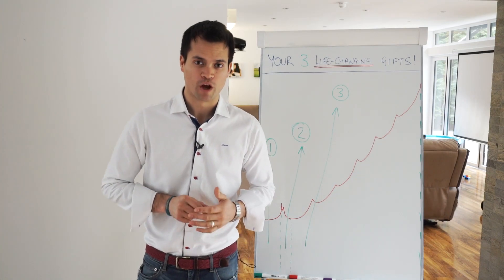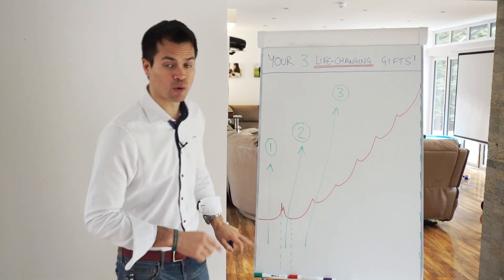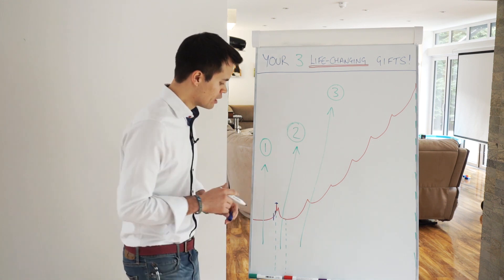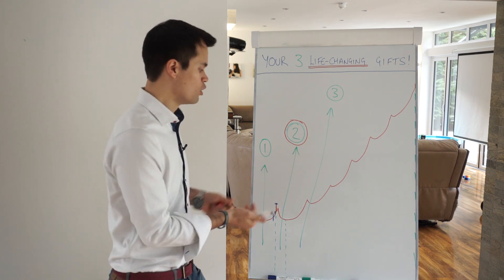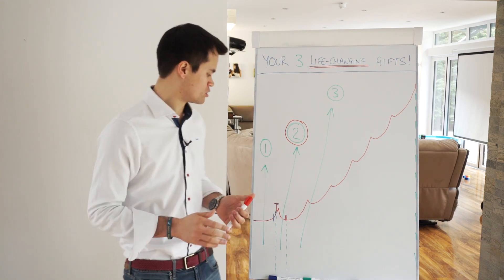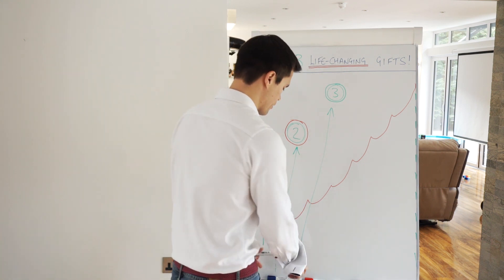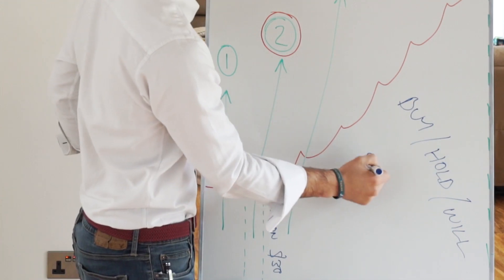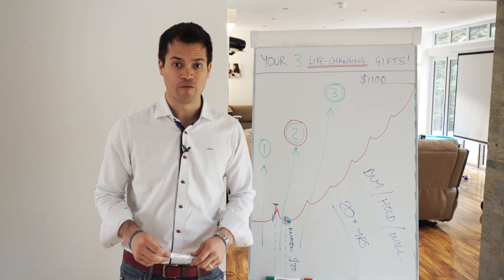VIDEO 38 - Free Crypto Basics: Recap of the 3 Opportunities here and how to play them out...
As always, being a full Realistic Trader Community member is just over £2000 per year and you get full access to everything. But for those that wish to have access to the first 10 hours of my 35 hour programme, it's worth checking out the Trading Test Drive. You will learn enough so you can trade on your own and whether trading is a right fit for you or not as Trading isn't for most people!

Linkedin Cryptocurrency trading contains substantial risk and is not for every investor. An investor could potentially lose all or more than the initial investment. Risk capital is money that can be lost without jeopardising one’s financial security or lifestyle. Only risk capital should be used for trading and only those with sufficient risk capital should consider trading. Past performance is not necessarily indicative of future results. Please see our Full Risk Disclosure. The trading of virtual currencies and Bitcoin futures carries additional risk.